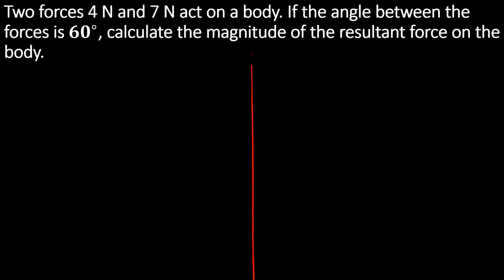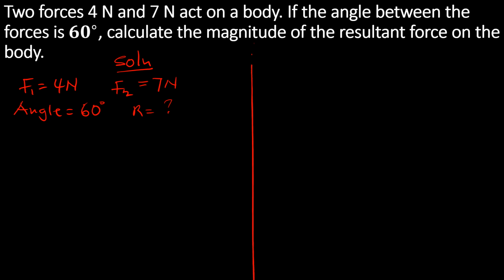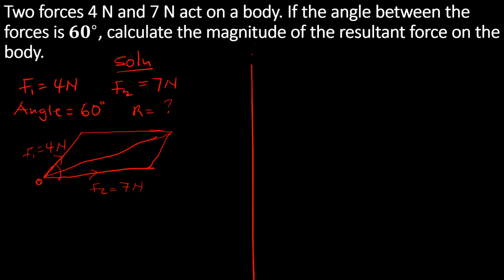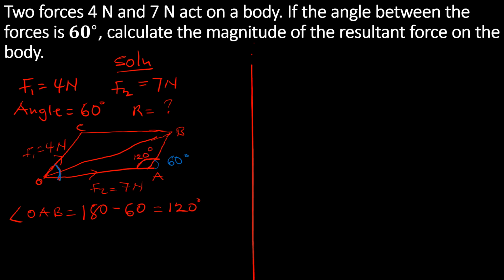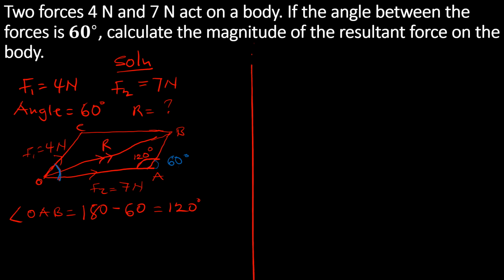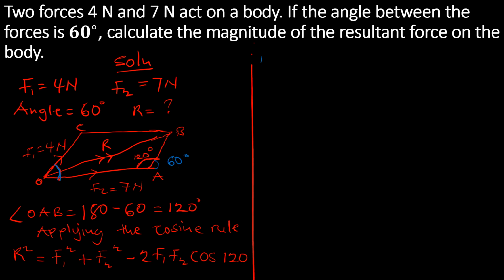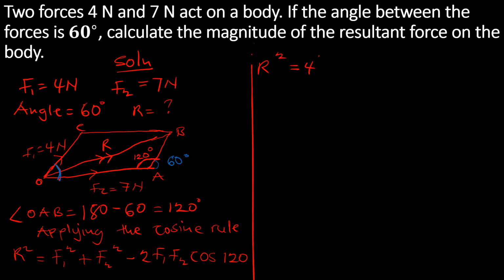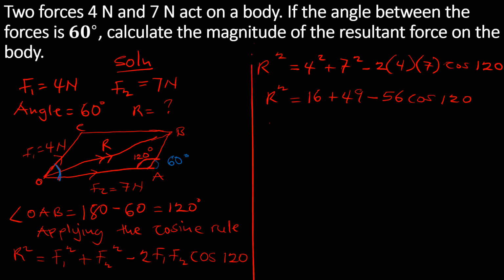Finding Resultant Force Using Cosine Rule | Clear Physics Example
Learn how to find the resultant force using the cosine rule in this clear, step-by-step physics example. We solve a problem involving two forces (4N and 7N) acting at an angle of 60° using the parallelogram law of forces and vector addition.
Perfect for SHS, WAEC/WASSCE, and high school physics students preparing for exams.
Watch now to understand force vectors, angle between forces, and how to calculate magnitude of the resultant force easily!

Topics Covered:
🖊️Resultant force